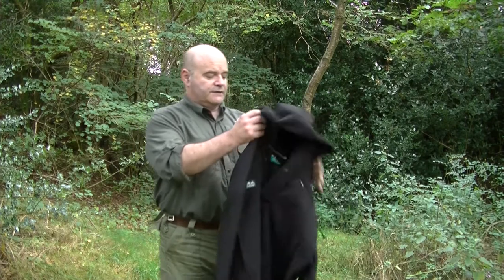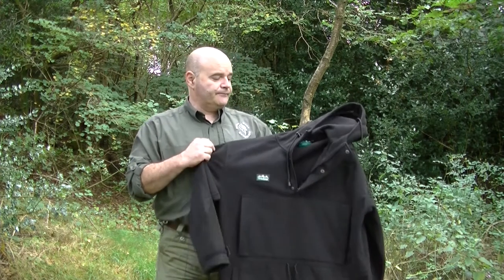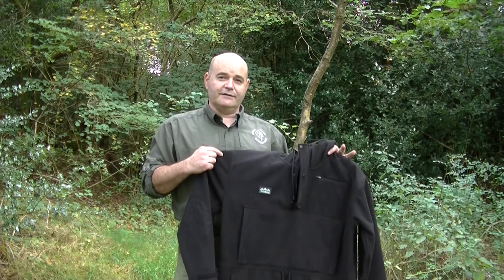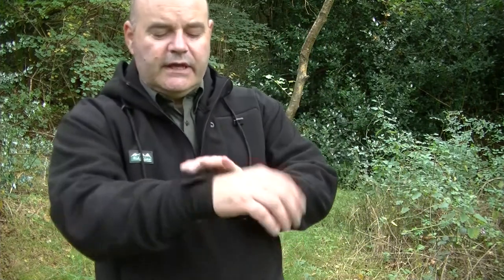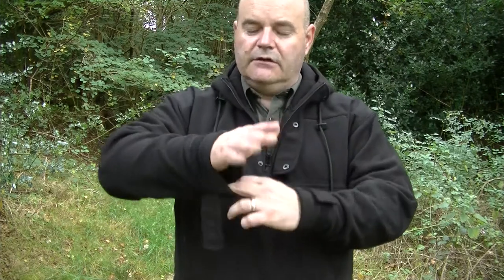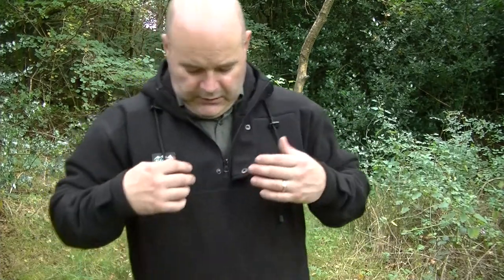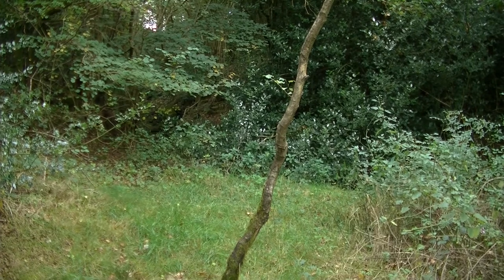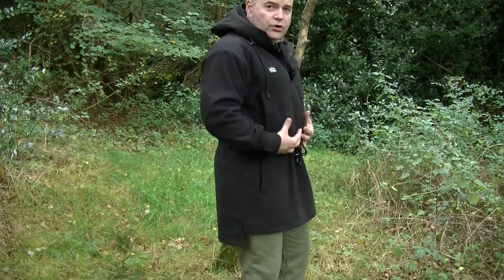Ridgeline Grizzly Anorak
I have been lucky enough to have been given the prototype of the new Grizzly Anorak made by Ridgeline of New Zealand. It is an incredibly warm fleece type smock which will be released into the shops in October and will retail at £89.99